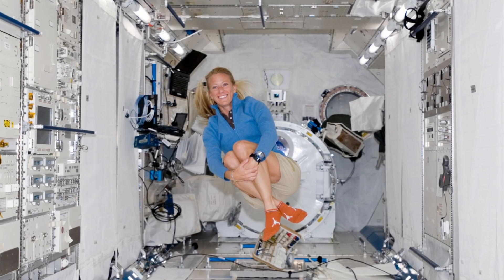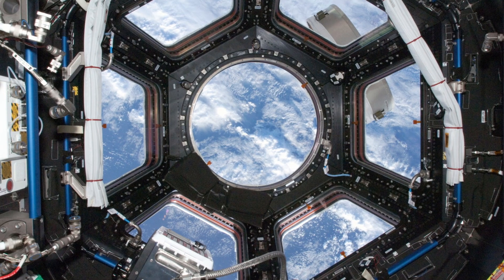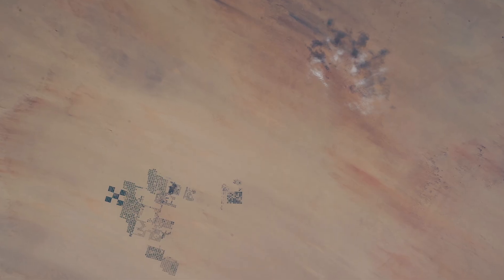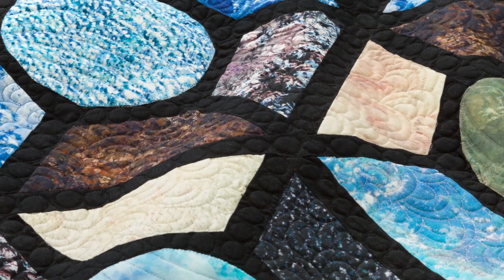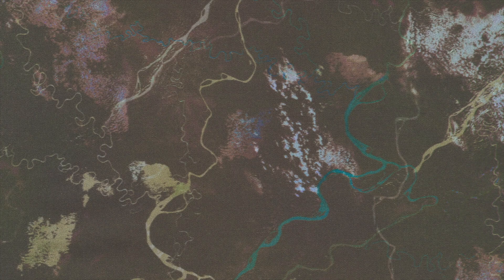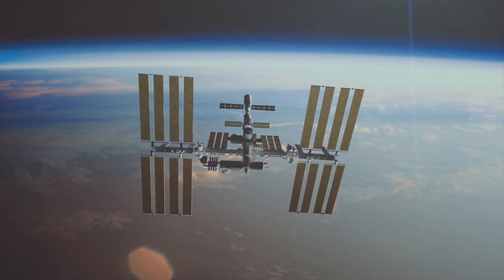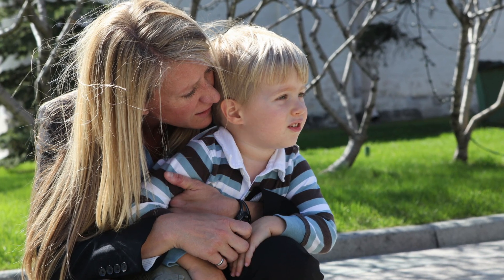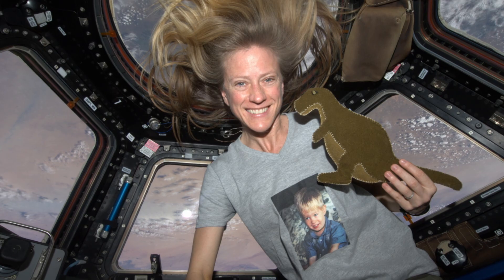Astronaut Karen Nyberg’s journey to space and her love for quilting 🛰️✨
craftinamerica.org. Learn about retired NASA astronaut and quilter Karen Nyberg's space textiles. Bonus video from SCIENCE episode, now streaming on the PBS App. Premieres on PBS broadcast December 27, 2024 (check local listings).

SCIENCE investigates the unexpected intersection between art and the sciences, spanning technology, engineering, biology, math, and the climate emergency. Nature, space, algorithms, and more serve as inspiration for artists connecting their work to the world around them, from the Santa Clara Pueblo in New Mexico to the computer science labs of MIT to NASA.

The featured artists include Erik and Martin Demaine, John Luebtow, Chris Maynard, Karen Nyberg, Joan Takayama-Ogawa, and Joseph & Sergio Youngblood Lugo.

Images courtesy of Karen Nyberg, NASA, Robert Kaufman Fabrics, Akurra/Pond5.

All Craft in America episodes are viewable on craftinamerica.org, the PBS iPhone/iPad app,

Craft in America’s mission is to promote and advance original handcrafted work through educational programs in all media.
Support our exploration and celebration of the handmade.